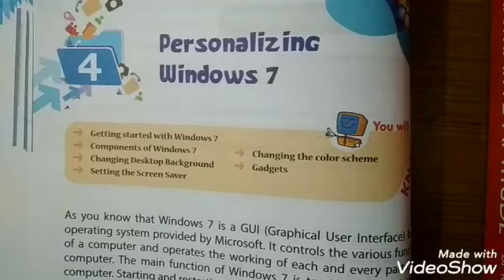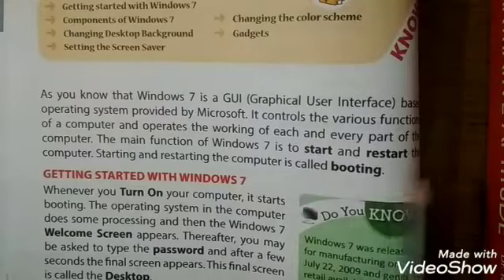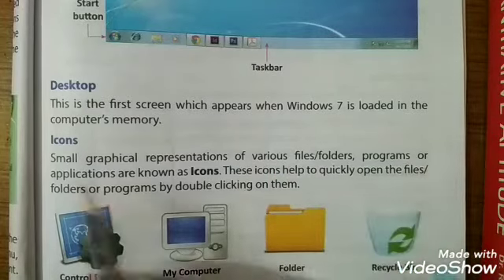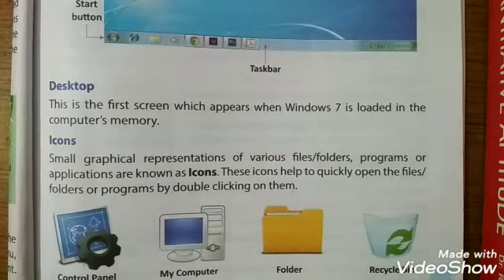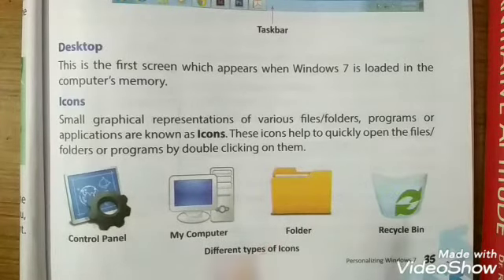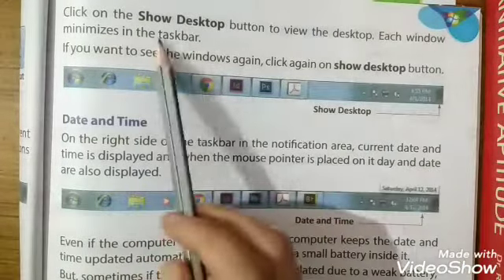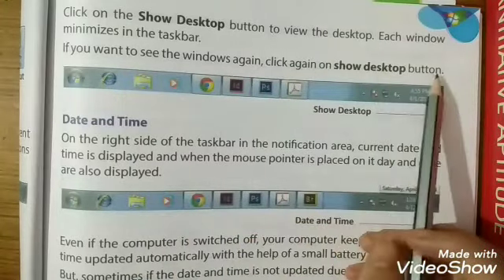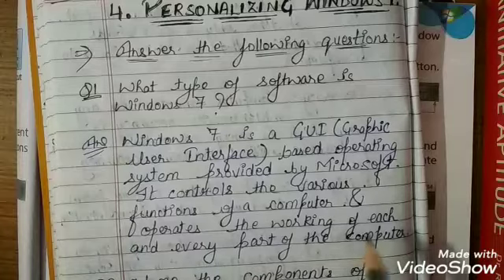Class 4th|Chapter 4 : Personalizing Windows 7 (Part 1)